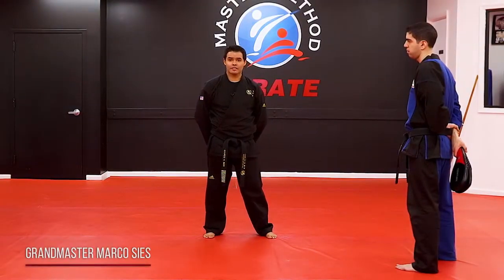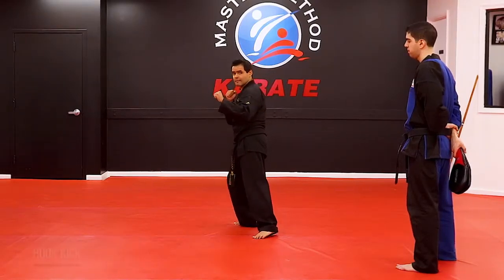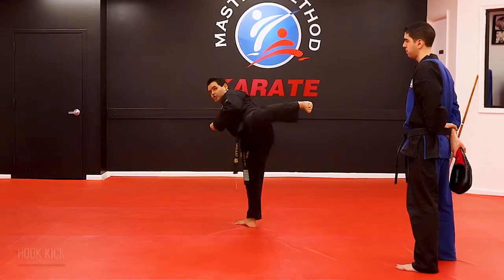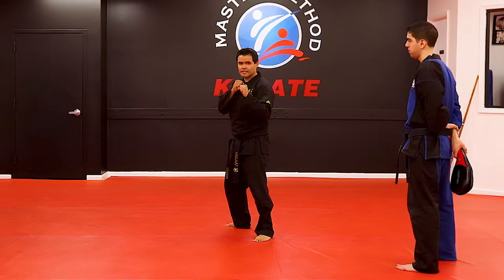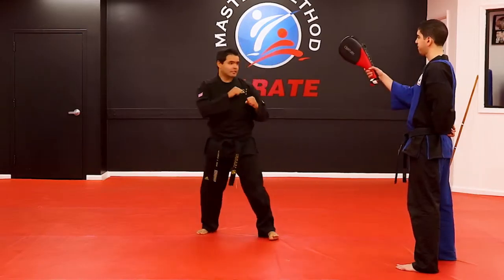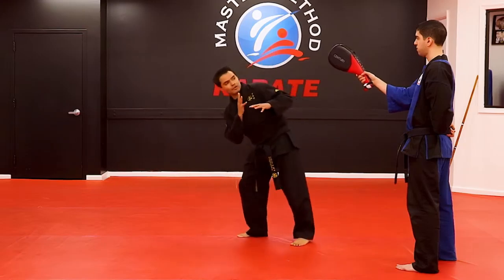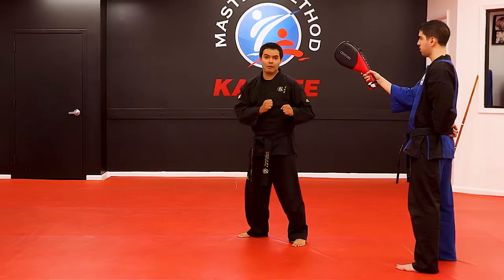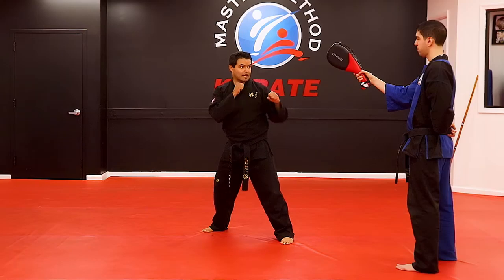Green/Blue/Purple Techniques - Hook Kick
Green/Blue/Purple Technique - HOOK KICK

Grandmaster Marco demonstrates and breaks down the GREEN/BLUE/PURPLE BELT TECHNIQUE:  Hook Kick.

ABOUT THE MASTER METHOD ACADEMY:

The Master Method Academy is a martial arts, leadership & confidence-building academy, with programs serving local, national and international communities since 2011.

Our mission is to provide a positive, encouraging community and to help students develop self-confidence, a strong, healthy mindset, and important life skills that will benefit them throughout their lives.

• Positive Education
• Positive Mindset
• Kindness, Respect & Developing Confidence

OUR PUBLICATIONS...
• Book (2009):  The Master Method – 4 Steps to Success, Prosperity & Inner Peace
• Book (2023):  The Mindset Guide for Winners
• Book launch (late 2024):  Bullying – A Parent & Teacher Guide for Bully
Prevention & Resolution

WHAT WE'RE PROUD OF...
• Thousands of students benefitting from our martial arts programs, leadership programs and positive teaching philosophies
• Providing a positive and encouraging atmosphere of developing confidence, wellness, achieving goals, and building community
• Our Community Outreach Program, providing scholarships, donations of equipment, supplies, services and funds to students and organizations in need
• Bully prevention, conflict resolution & positive mindset skill development training to students and organizations
• Providing credentials for students' college applications and employment opportunities (Black Belt = ACHIEVER!)
• Positive, encouraging, inclusive and FUN environment that has become a family and second home for so many.

ABOUT 7-TIME WORLD CHAMPION GRANDMASTER MARCO SIES:

Grandmaster Marco Sies' diverse professional martial arts career has spanned over 35 years, and in addition to his seven kickboxing world championships he has master rankings, grandmaster rankings, and intensive training in several martial arts disciplines including Taekwondo, Karate, Hapkido, Tang Soo Do, Goju Ryu, Shotokan, Kyokushin, Aido, professional kickboxing and Thai boxing, as well as professional boxing.

Coming from a diverse martial arts lineage and obtaining masters rankings in several martial arts styles, Grandmaster Marco Sies was honored to have trainers, coaches, mentors and grandmasters shape his career, including Sugar Ray's legendary trainer Jose "Pepe" Correa,  Jackie Chan's master in his early days--Grandmaster Jin Pal Kim, and Grandmaster Manuel Agrella, 1st generation student of the great Mas Oyama.  In addition, Grandmaster Marco was inspired to pursue his kickboxing career and was heavily influenced, and privileged to have the opportunity to train with the kickboxing legend, Bill "Superfoot" Wallace.

FOR MORE INFORMATION about 7-Time World Champion Grandmaster Marco Sies, his book - The Mindset Guide for Winners, The Master Method Academy, and World Champion University :